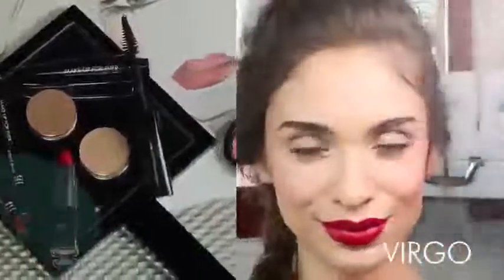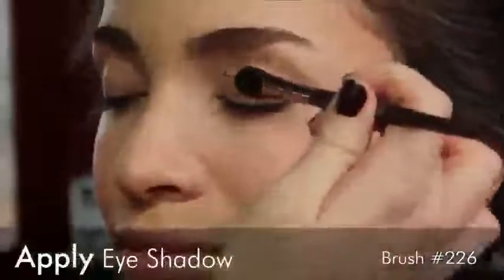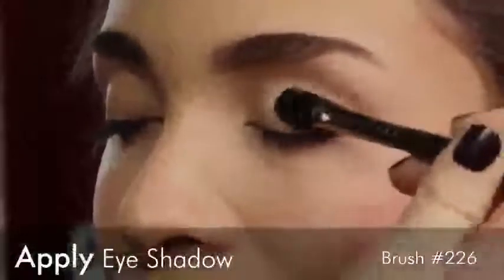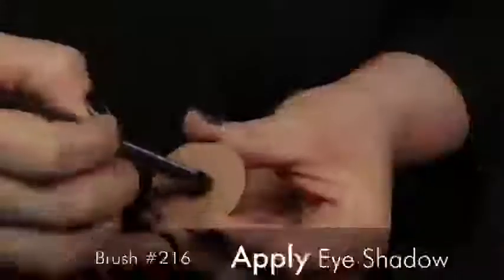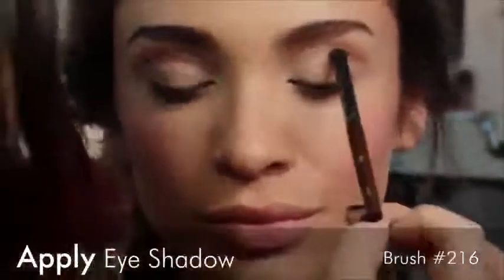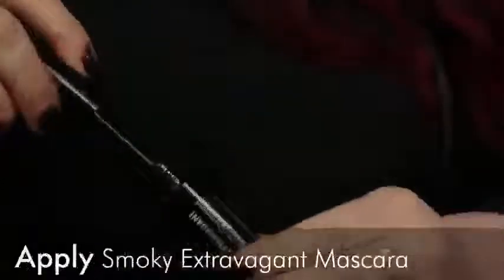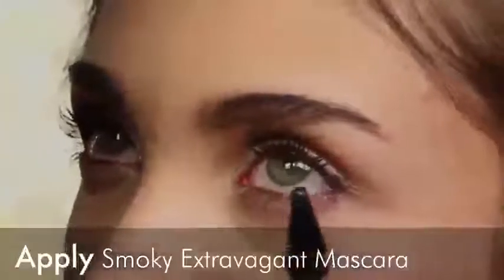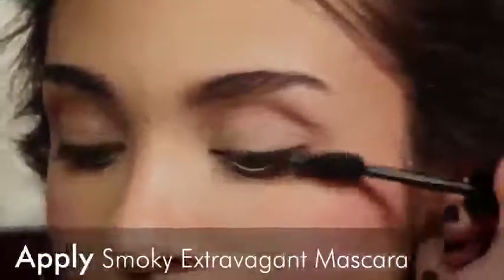Lips Make Up The Rich Red Lip Makeup Tutorial by Make Up For Ever Sephora Beauty Insider